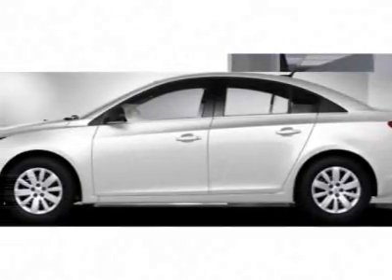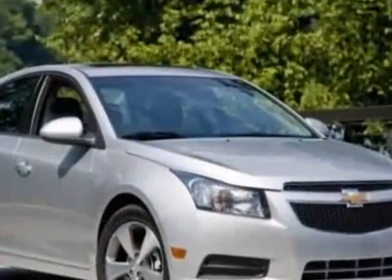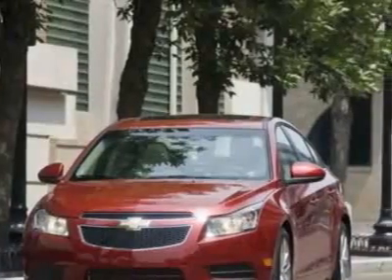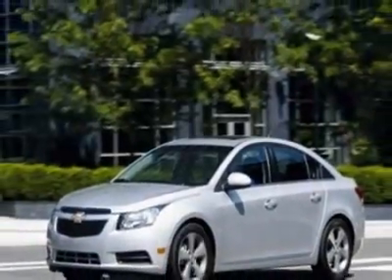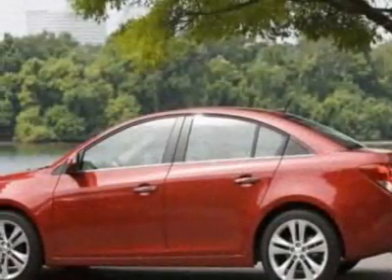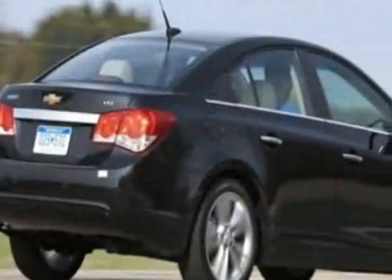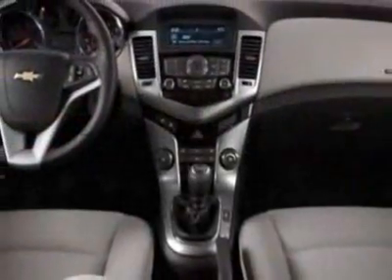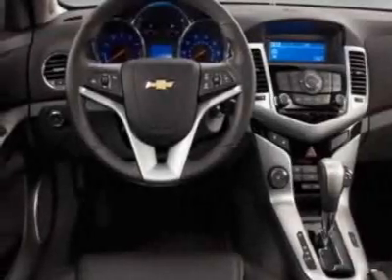2011 Chevrolet Cruze Sedan ECO Sedan - Wilmington, NC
Jeff Gordon Chevrolet, Wilmington, NC - Chevrolet Cruze Sedan ECO